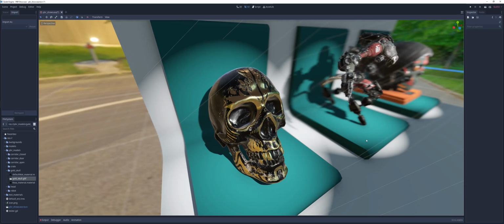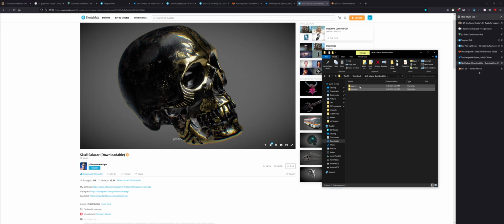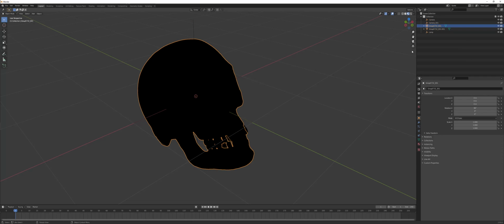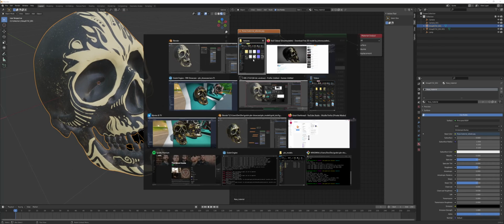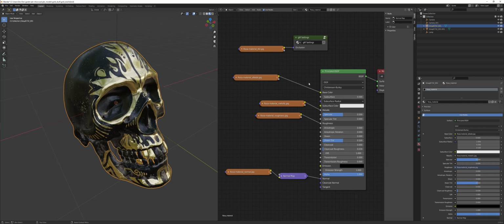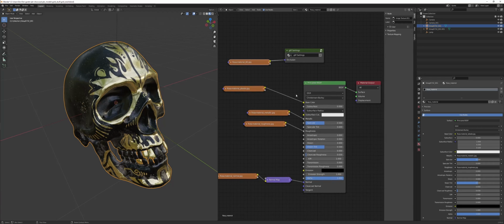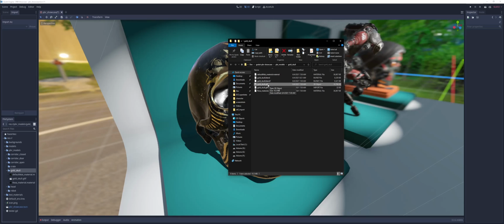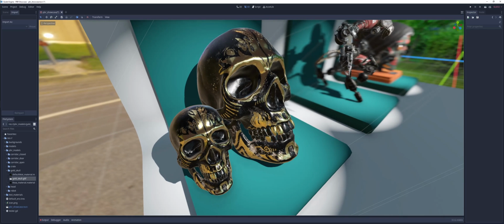Godot PBR tutorial - Blender 2.93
How to setup a PBR model in Blender 2.93 to import into Godot 3.3.2 using the GLTF file format.

0:00 Premise
0:12 Asset Download
0:55 Blender Import
1:25 Blender Material Setup
3:32 Ambient Occlusion GLTF Setup
4:45 Blender Export
5:11 Godot Import
6:06 Result